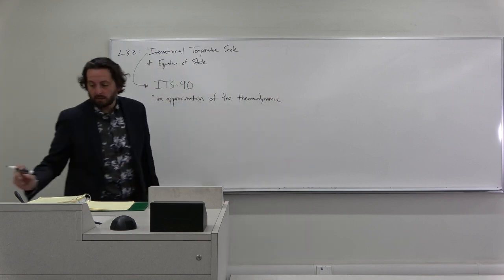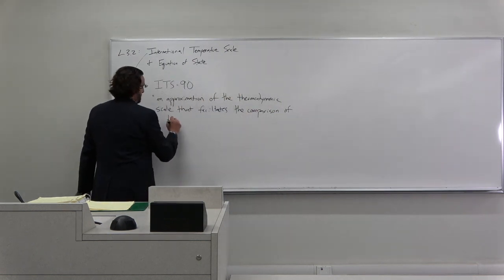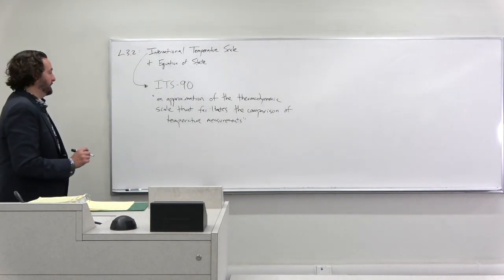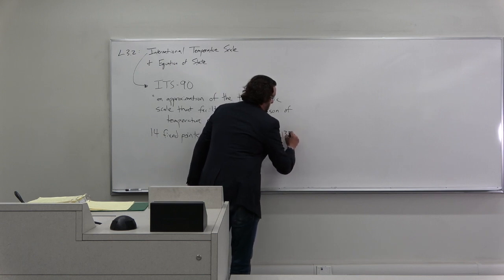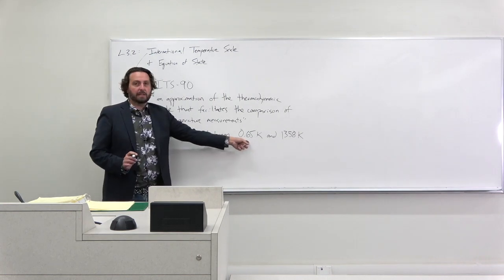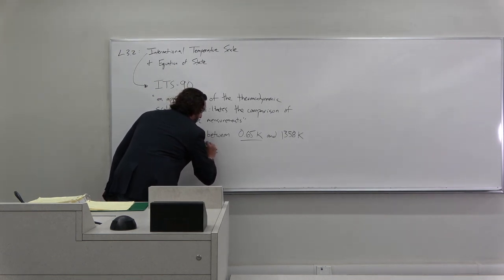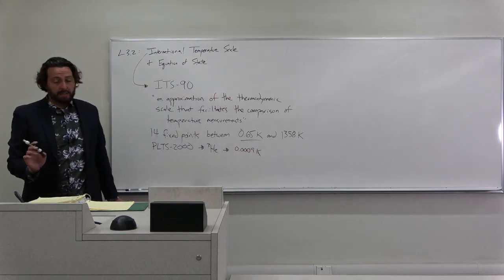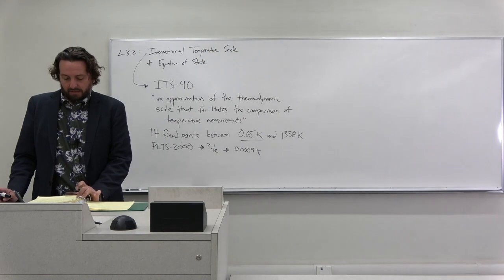Thermodynamics and Kinetic Theory - L3.2 International Temperature Standard (ITS)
Lecture 3.2: Discussing the International Temperature Standard (ITS)